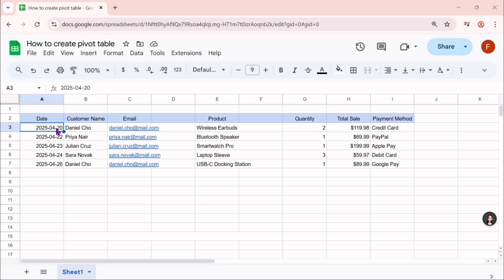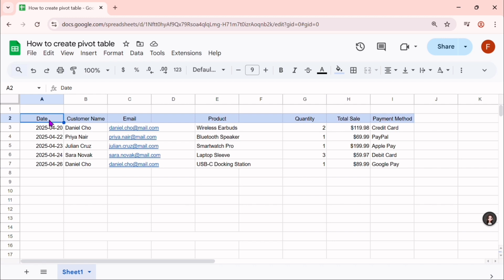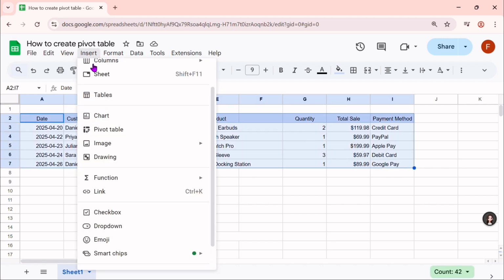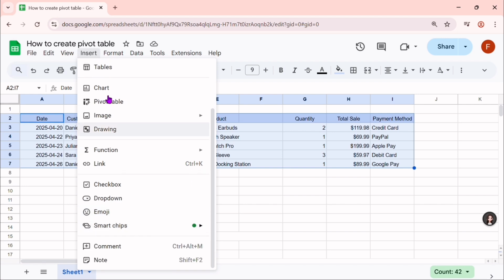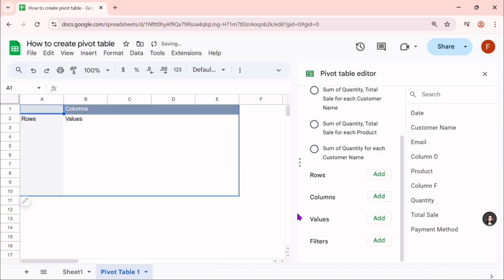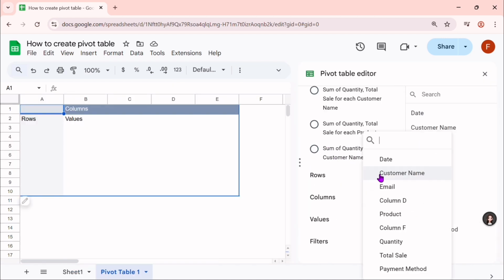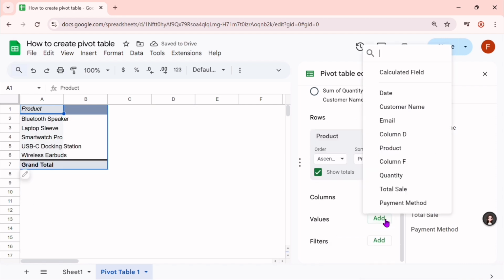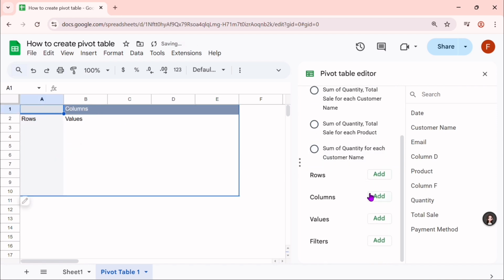How to Create Pivot Table in Google Sheets [QUICK GUIDE]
In this video, I'm going to show you how to create a pivot table in Google Sheets.